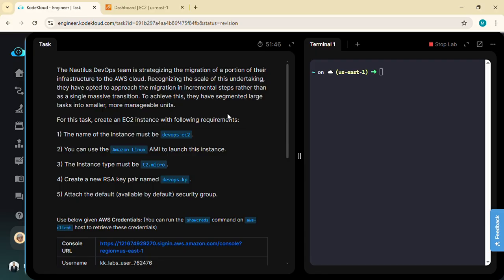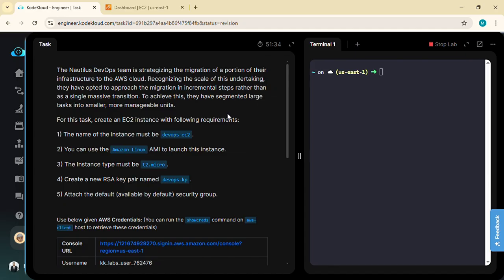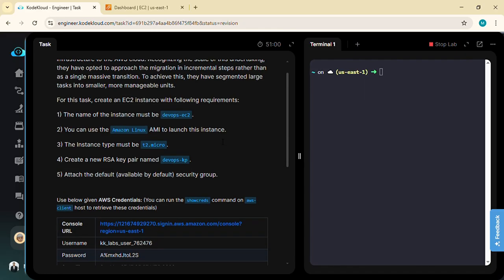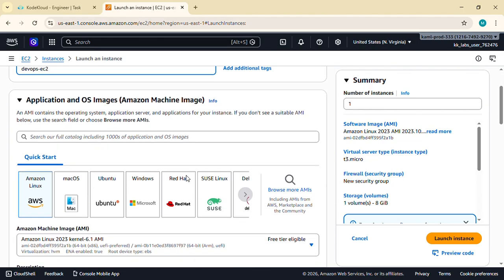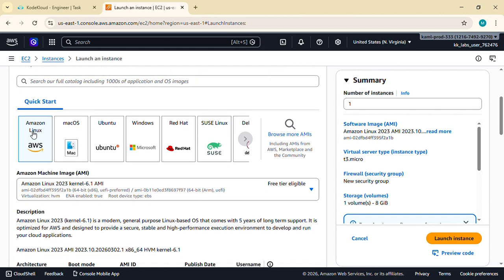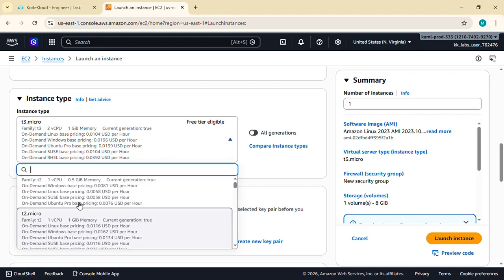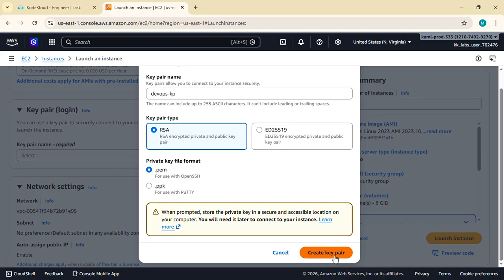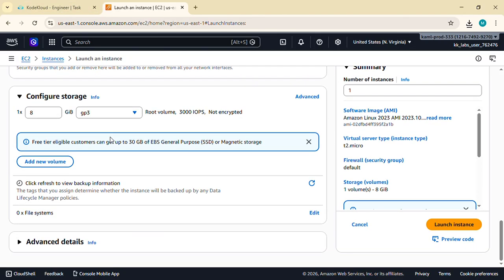Day 6: Launch EC2 Instance | 100 Days of AWS Cloud | KodeKloud Engineer | Easy English